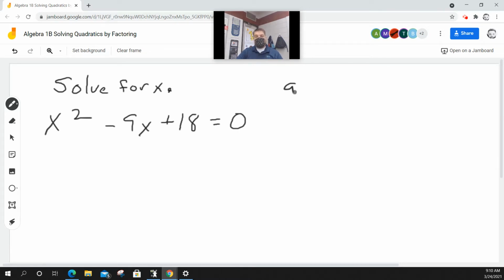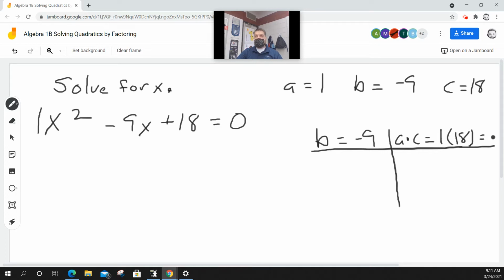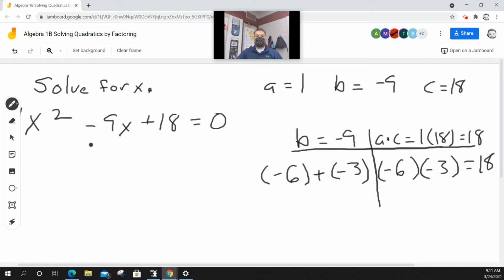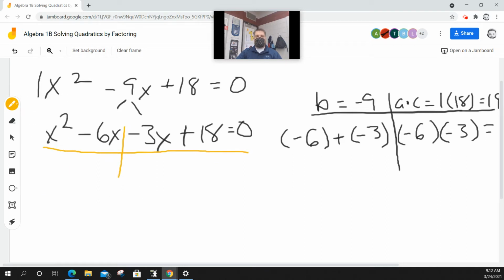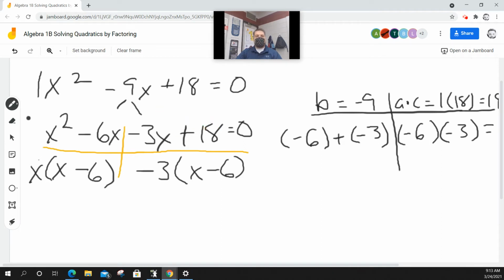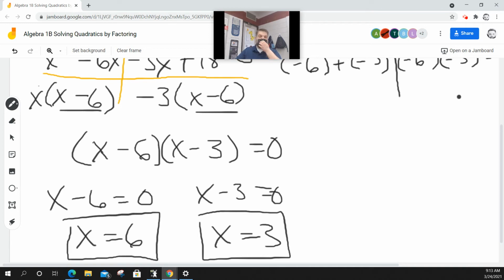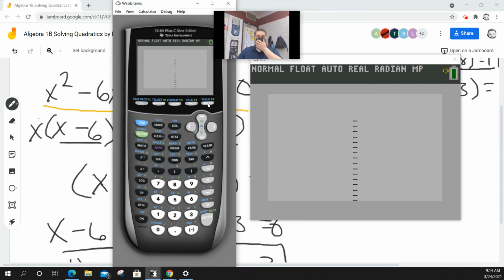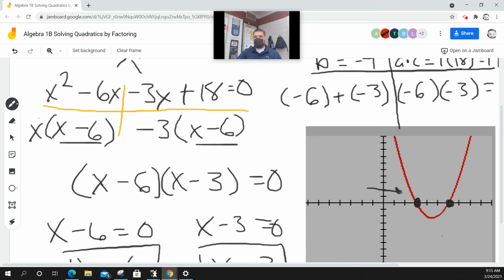Algebra 1B Solving Quadratics by Factoring Example 13